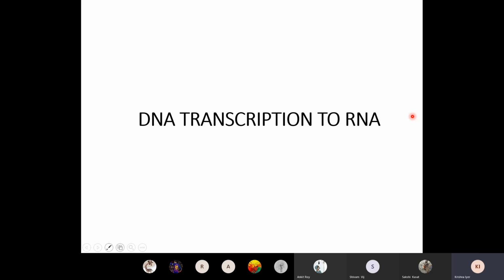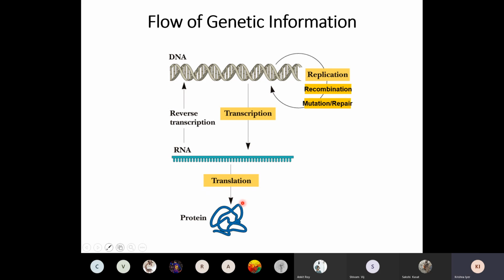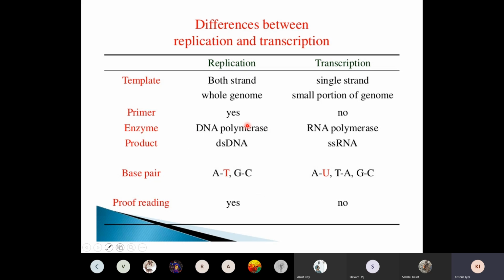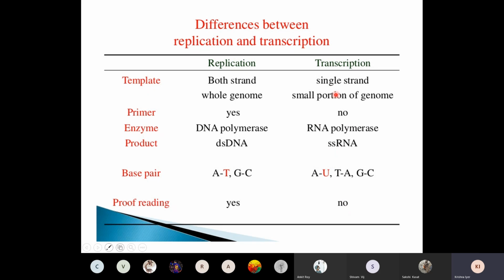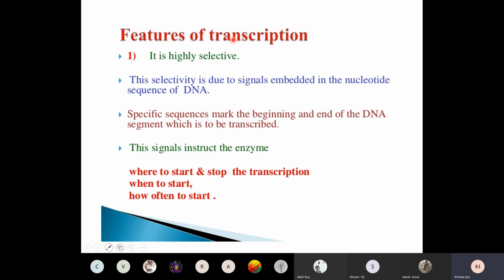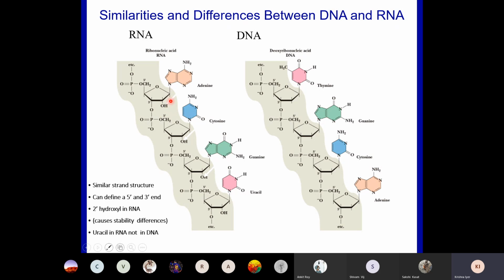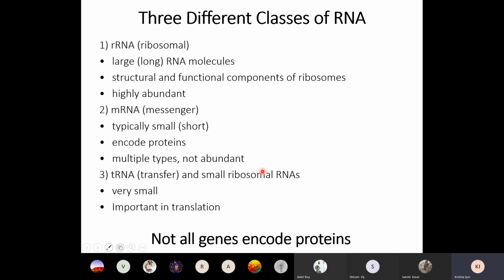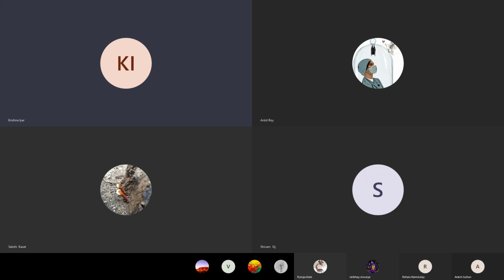KRI BIOCHEMISTRY 07 DNA TRANSCRIPTION 1of3